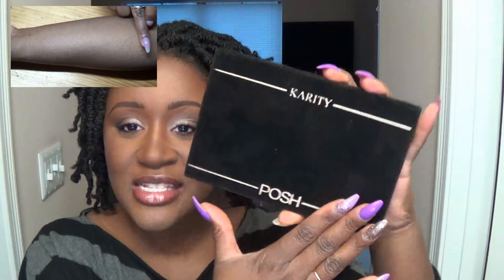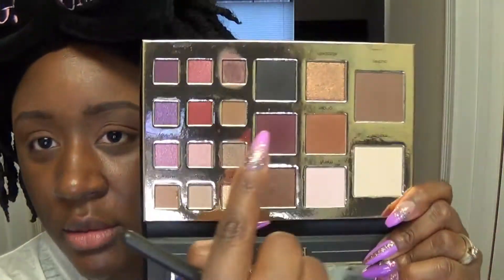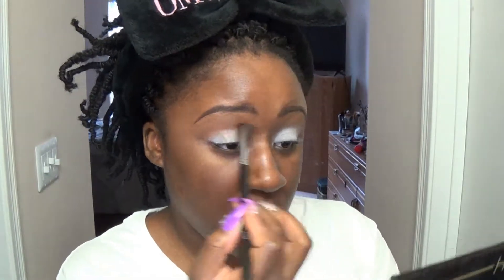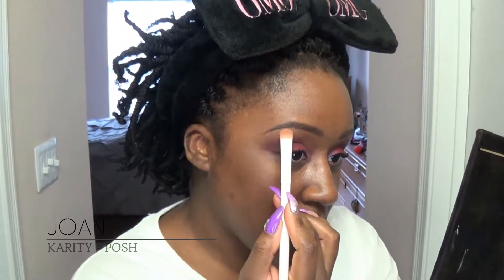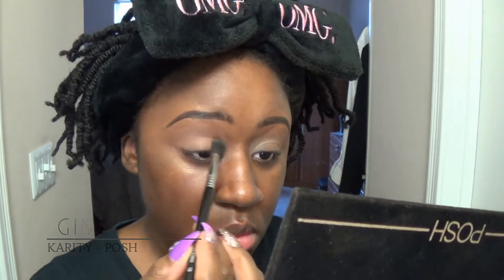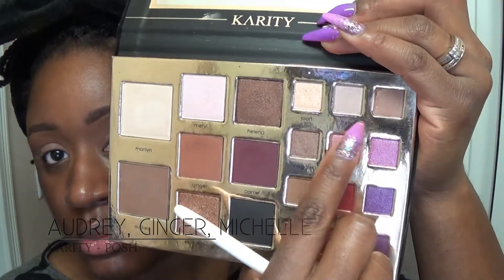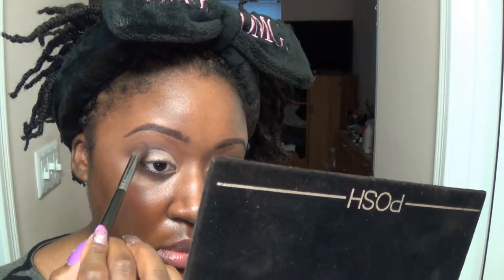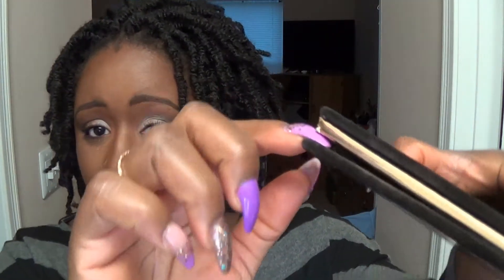5 Looks - 1 Palette | Karity Posh Palette Review | Ashley Crutchfield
Here's my review of the 5-star, Posh palette from Karity Cosmetics. Karity eyeshadows are said to be dupes of MAC eyeshadows!  The Posh palette has 20 warm and cool-toned eyeshadows with numerous finishes!  Check out the video to see how I achieved 5 different eyeshadow looks with this one palette!  Watch through to the end to hear my final thoughts!

Do you like this style of palette review??  Which look was your favorite?? Let me know below!